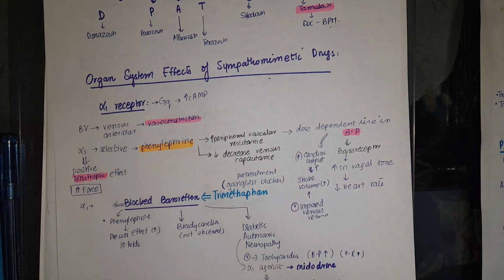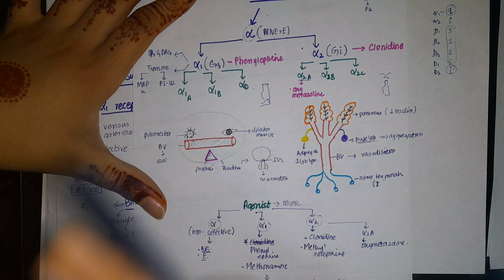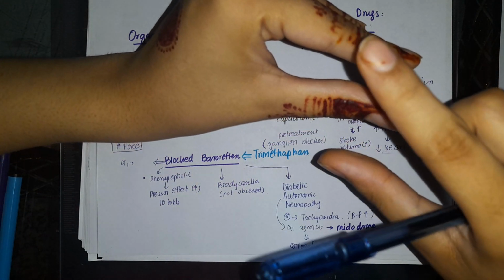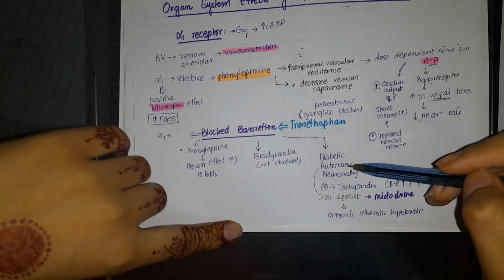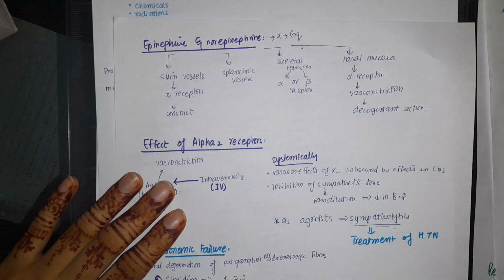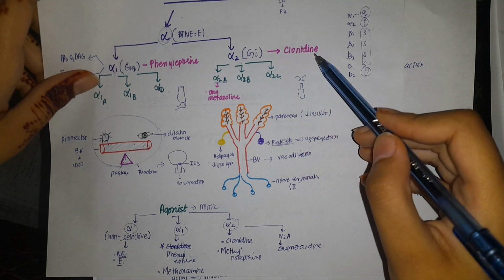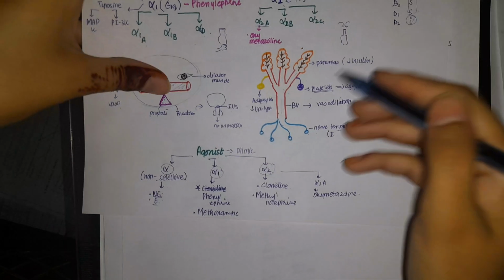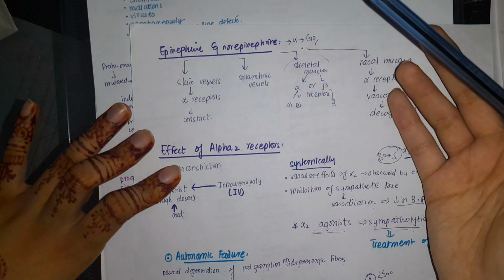Organ System Effects of Alpha Receotor Agonists (Selective and Non selective)